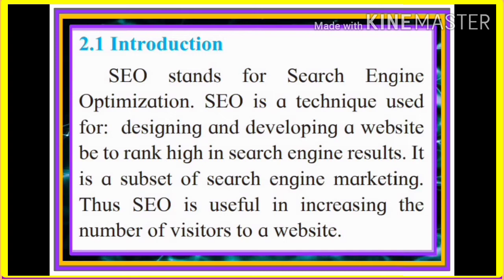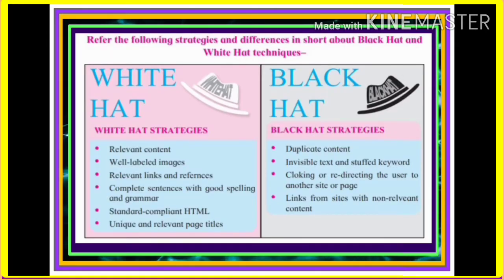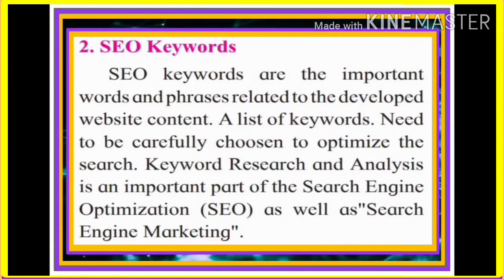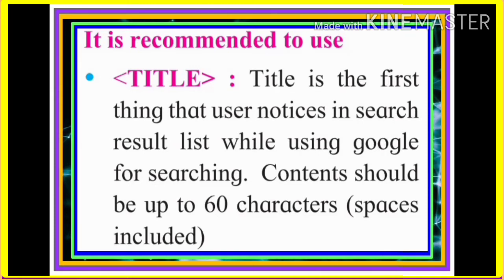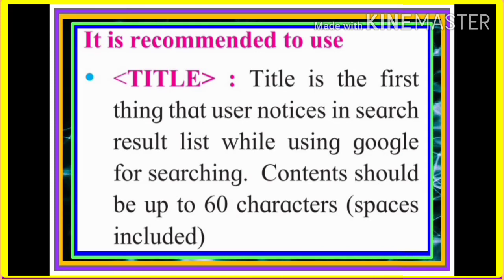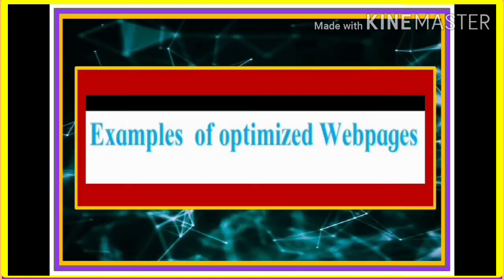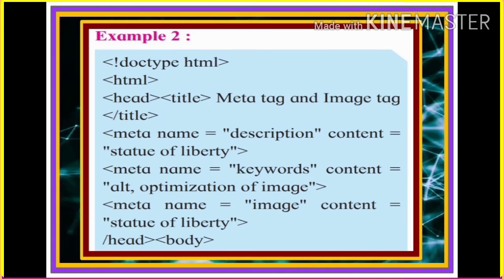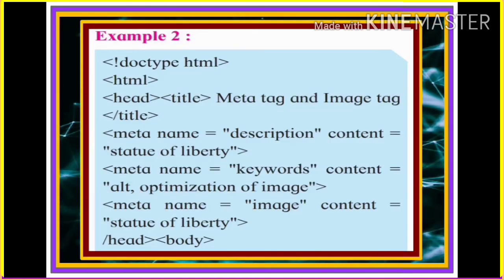Chapter-2 Introduction to SEO (Search Engine Optimization) Std.12 Science subject- I.T.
Std. XII Science I.T. Chapter-2 Introduction to SEO (Search Engine Optimization) PART-2